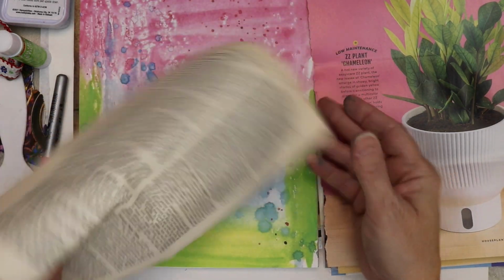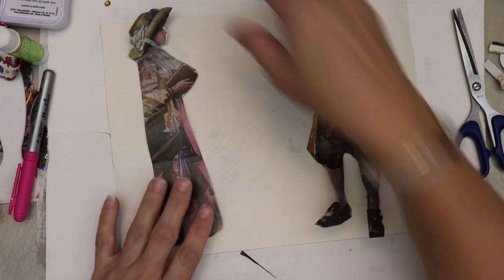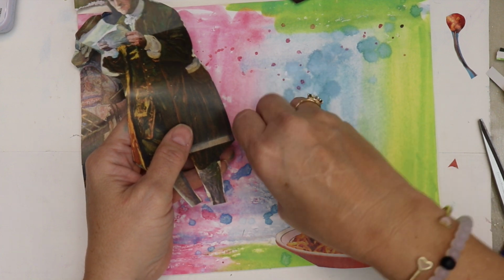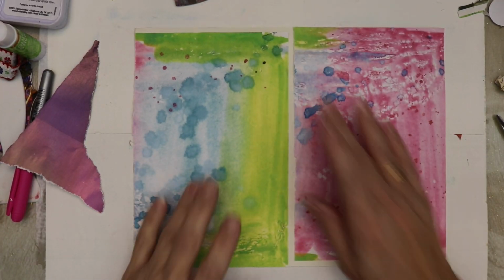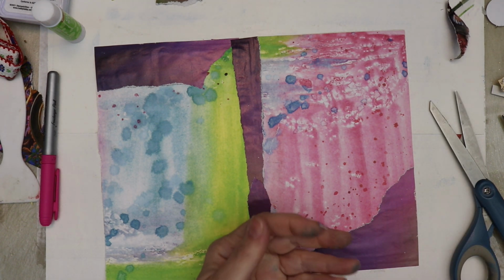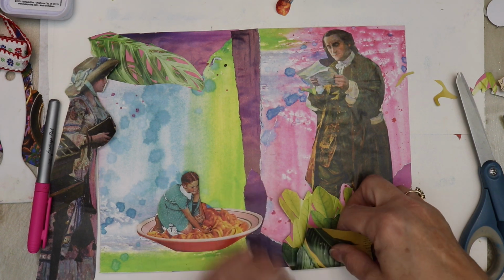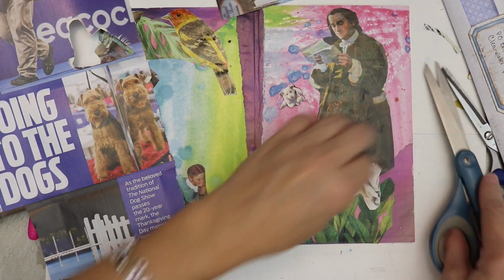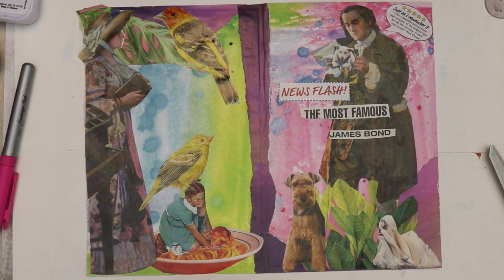Collage and Humor Go Hand in Hand swapandglue from @MaryMakesStudio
Hi friends, welcome to Swap and Glue! Swap and Glue is an open collaboration that is really fun to participate in. Thank you  Mary for the papers! If you would like to participate in Swap and Glue all of the information is below.
 Swap and Glue Instructions:
1.
2. Sign up for the event and read the comments to find others that want to swap with you.
3. Send At Least 10 images to your partner: can be magazine, ephemera, book pages with images etc
4. Only use what your partner has sent you
5. Use the swapandglue and tag me @CreatingwithJovi
6. Have Fun!!!